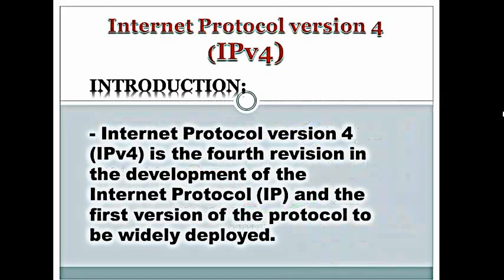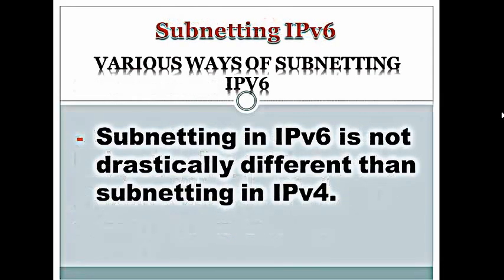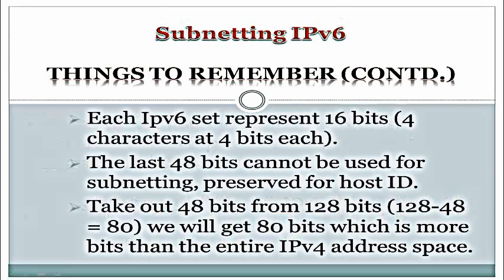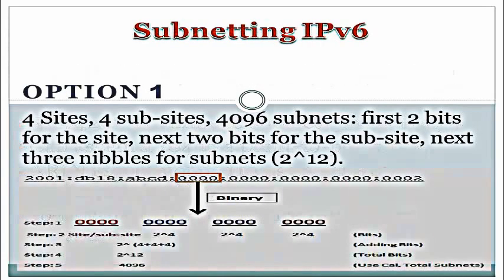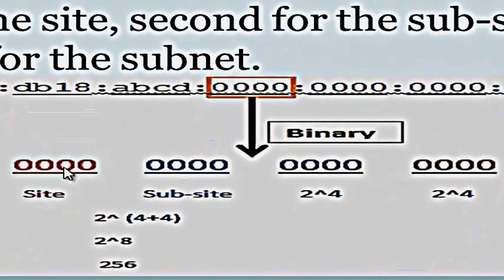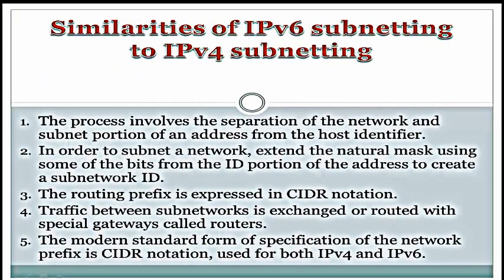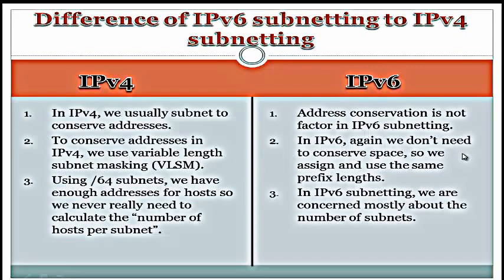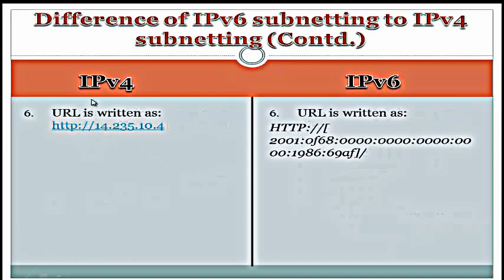Subnetting IPV6 (Internet Protocol version 6)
Explanation of IPv4, IPv6, & Subnetting of IPv6